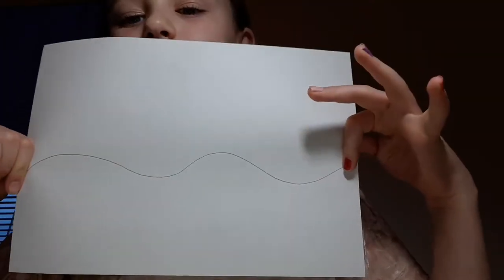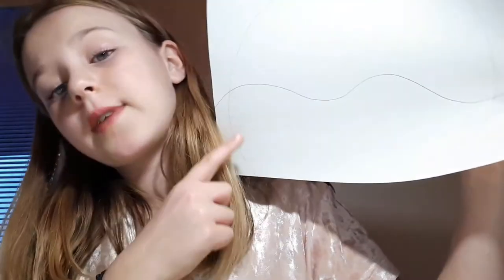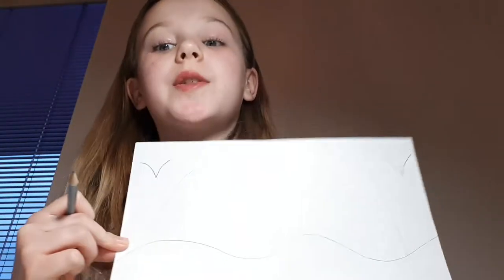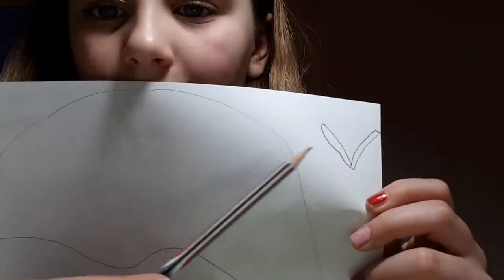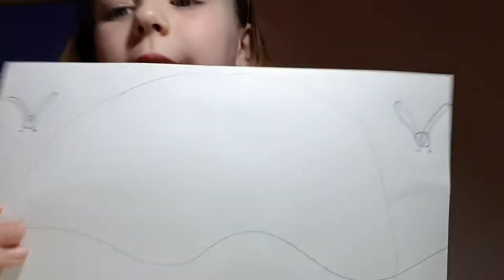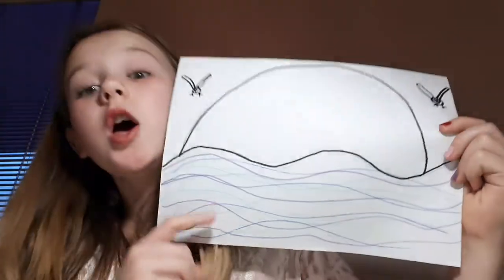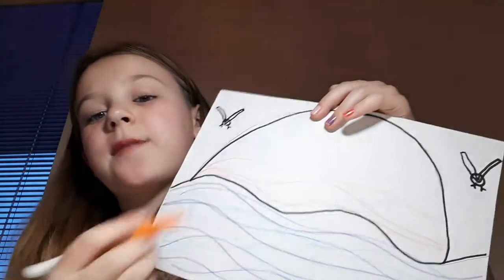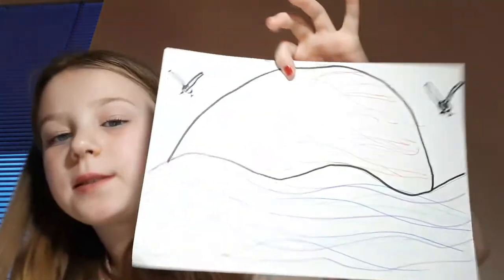How to draw sunrise